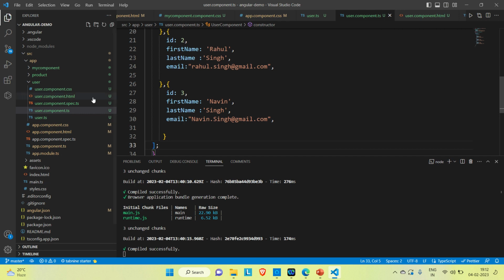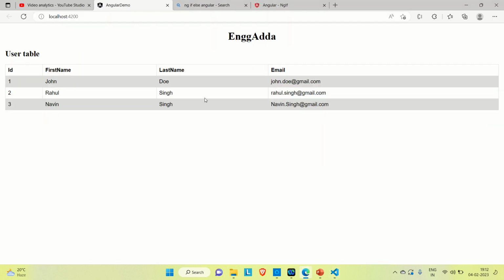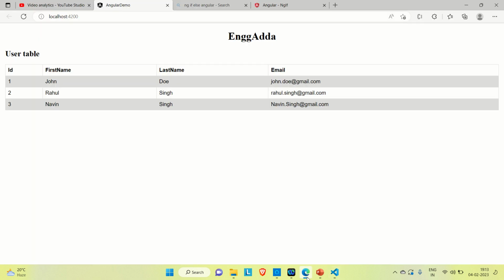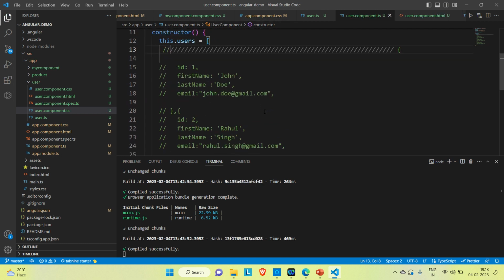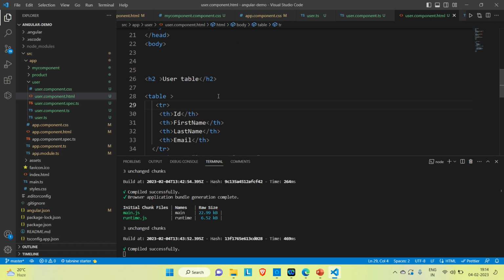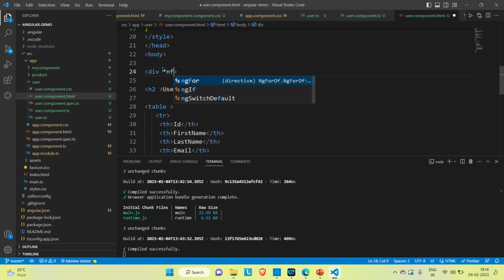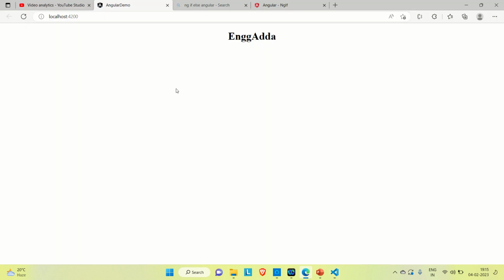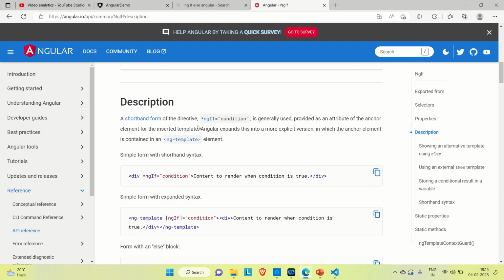Angular Tutorial | How to use *ngIF Directive in Angular| L08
GitHub link of the Project that being developed in the video lecture